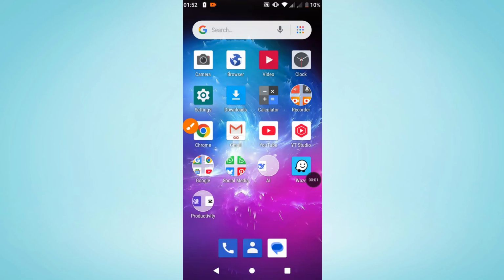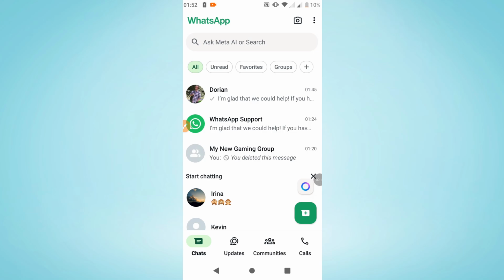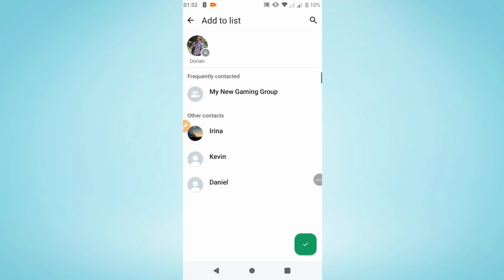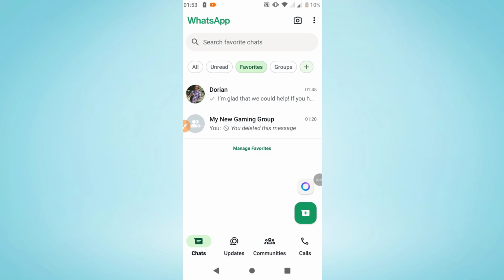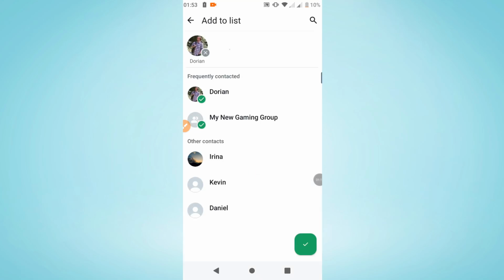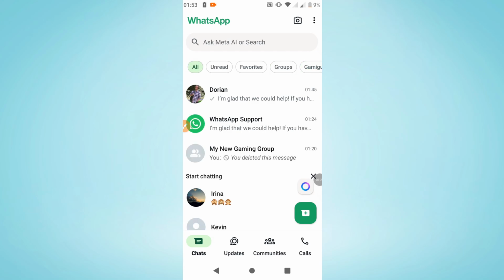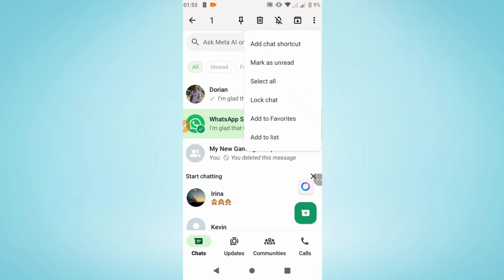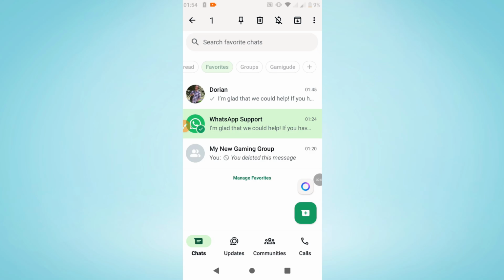How to Make a Favorites List in WhatsApp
Here's how you can create a favorites list in WhatsApp to access key contacts faster.